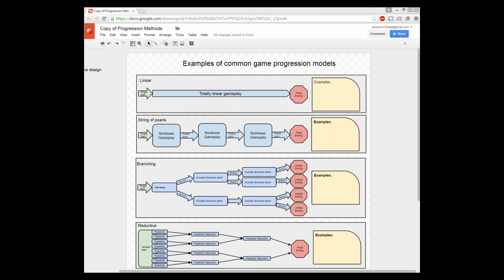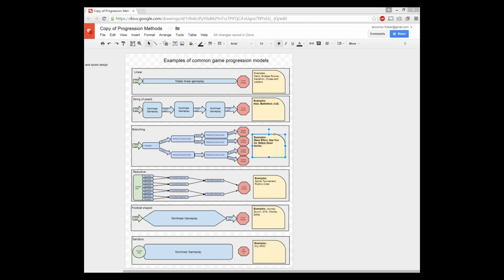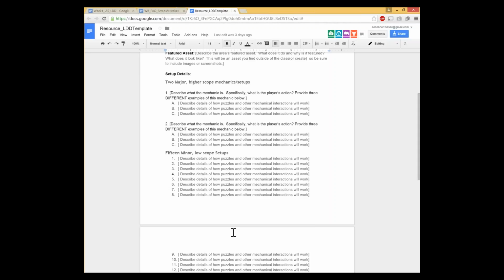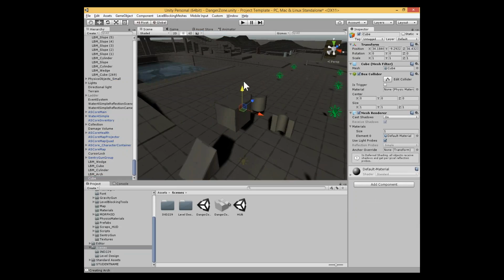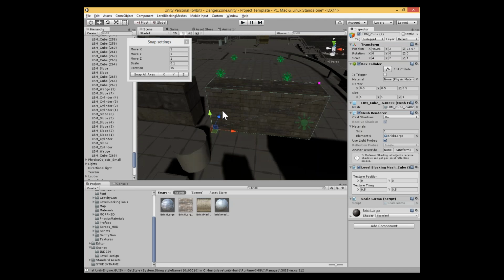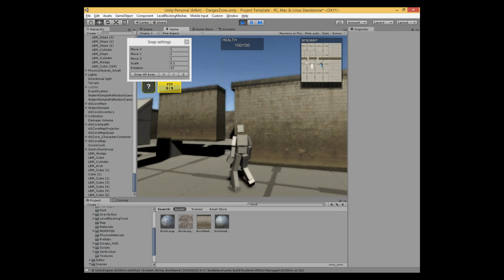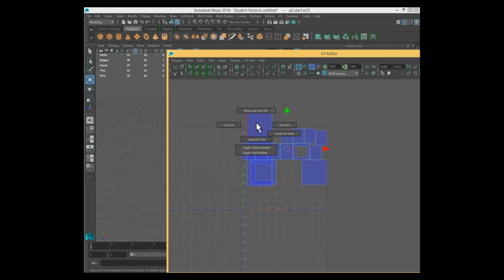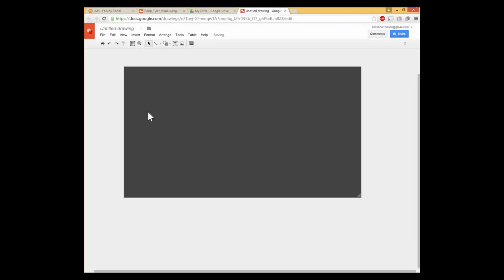1603 Project and Portfolio II IND229 Lecture